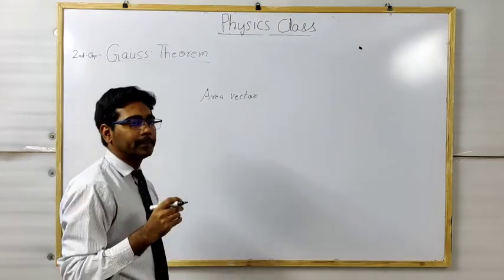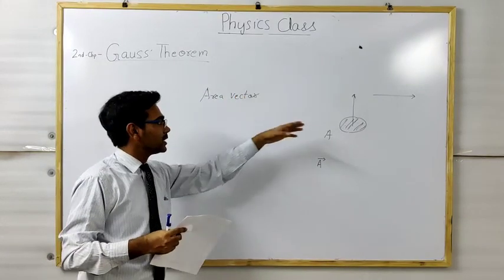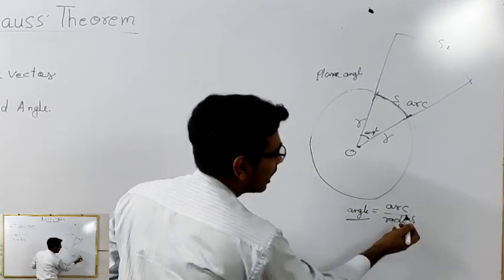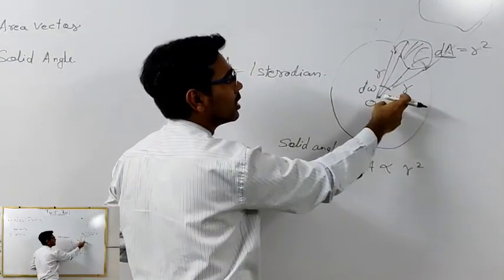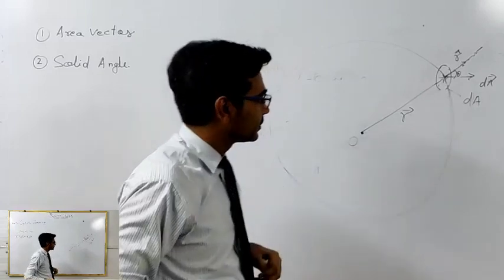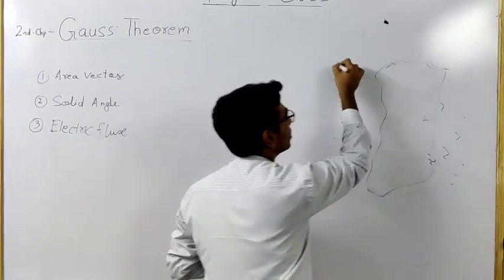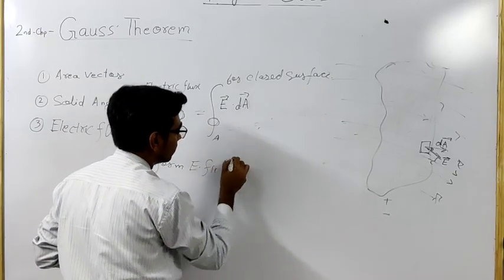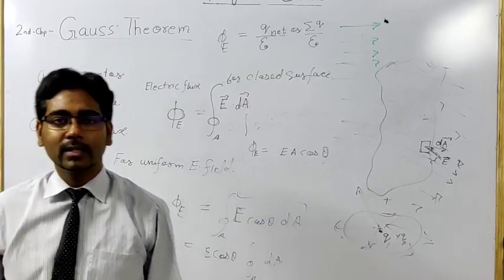GAUSS' THEOREM (Part-1)